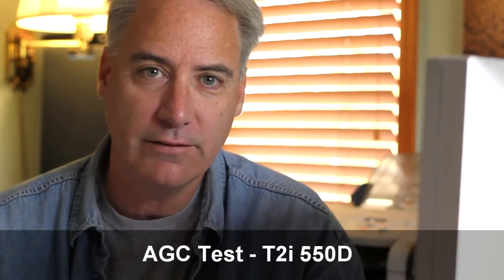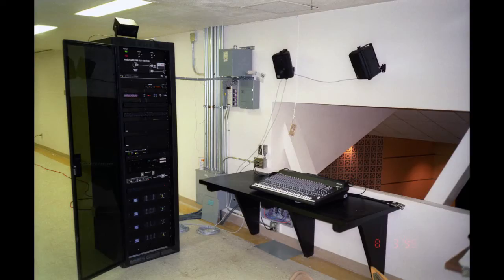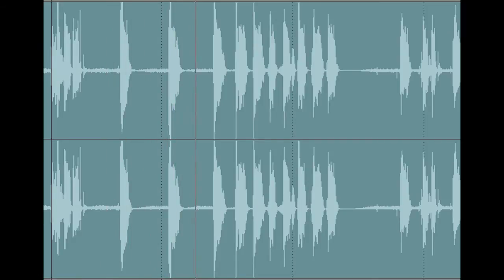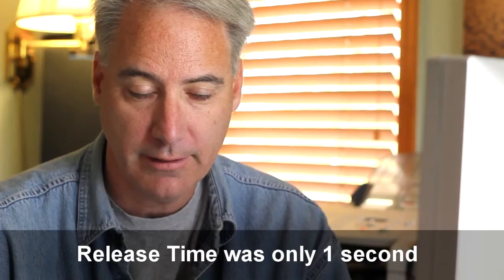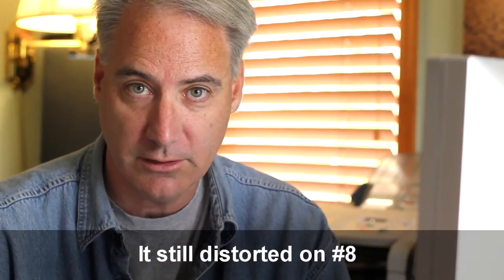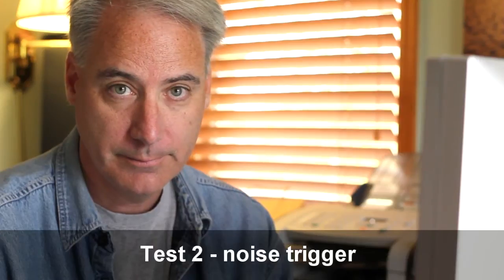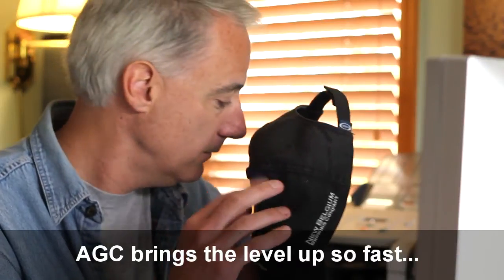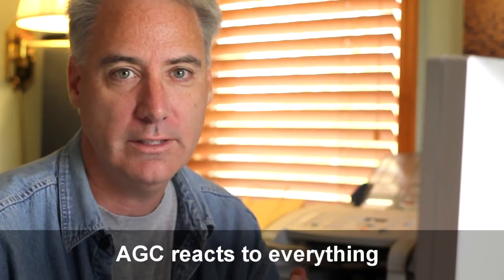550D T2i AGC Automatic Gain Control Tests